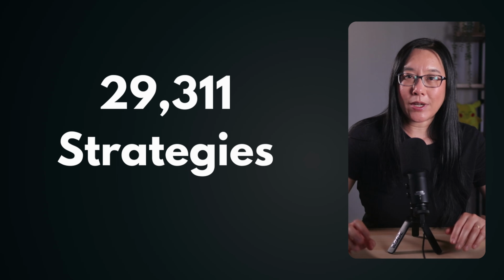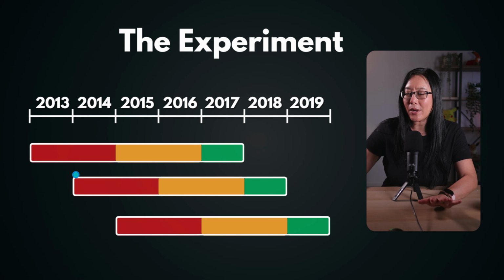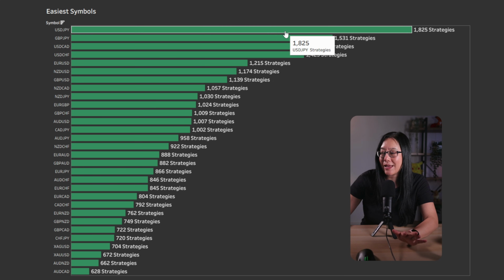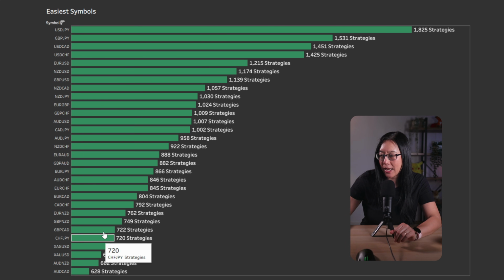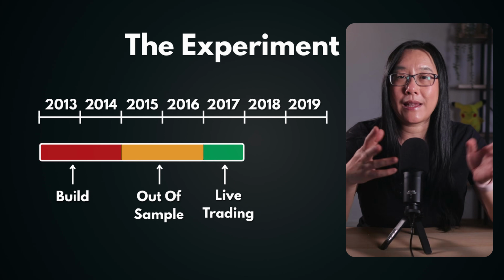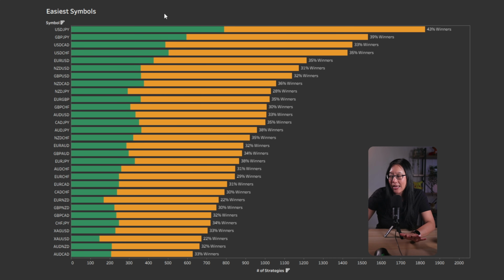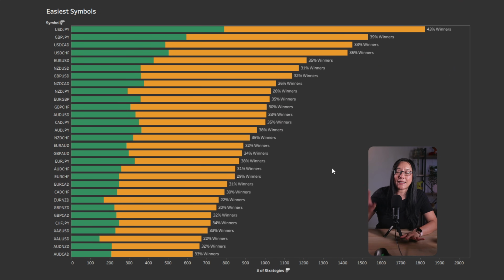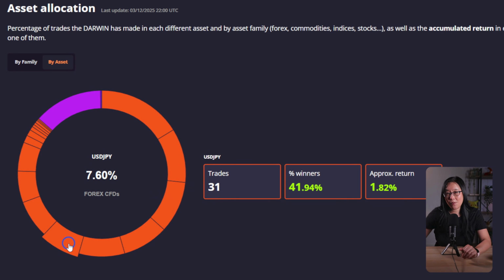The Exact System To Pick Profitable Forex Pairs